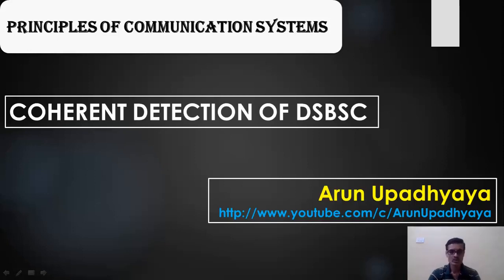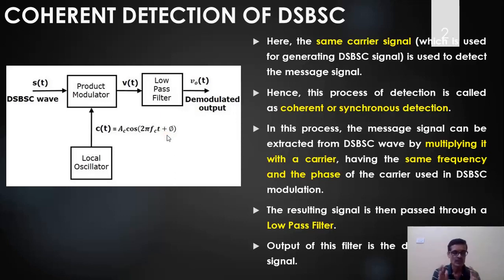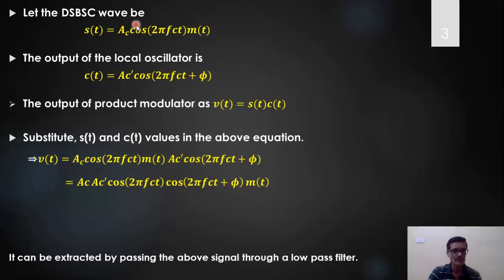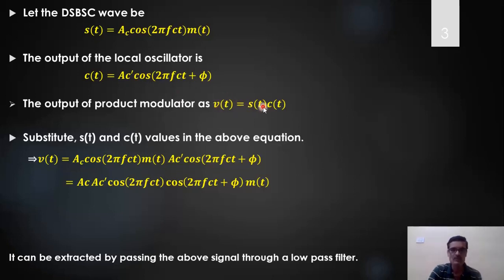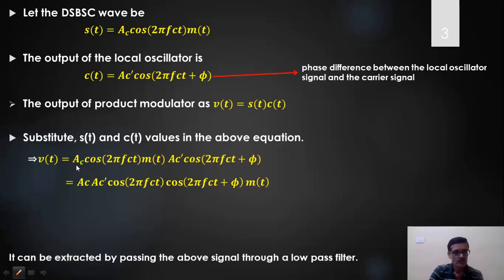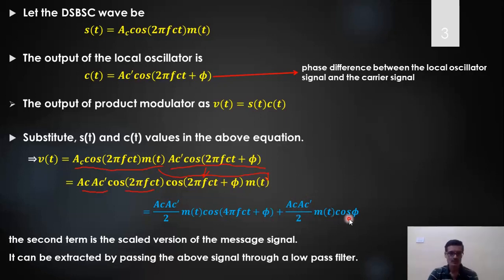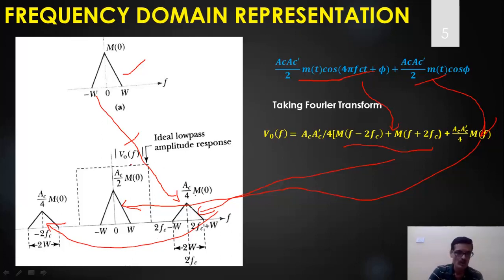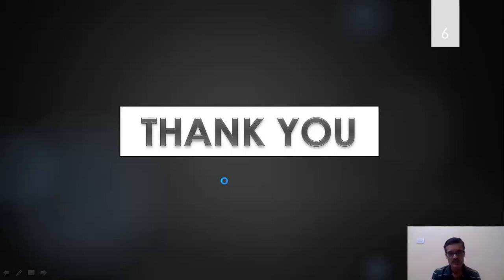LECTURE 09 - Coherent Detection of DSBSC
Video Credits: Mr. Arun Upadhyaya, Assistant Professor (Sr), ECE Dept., SMVITM, Bantakal.